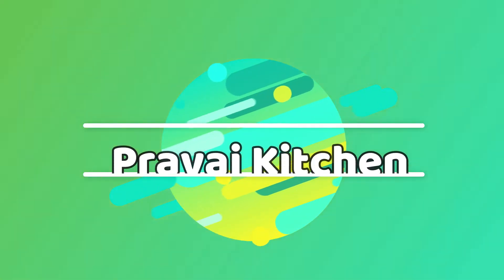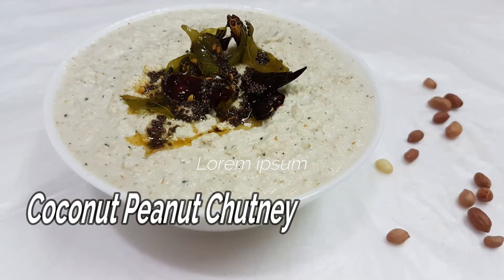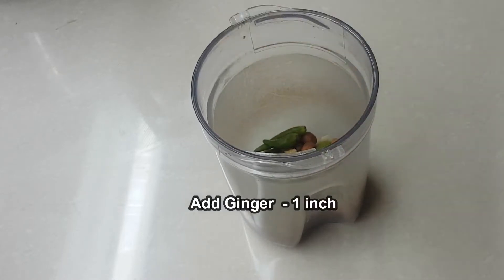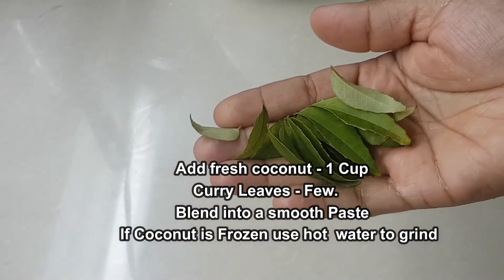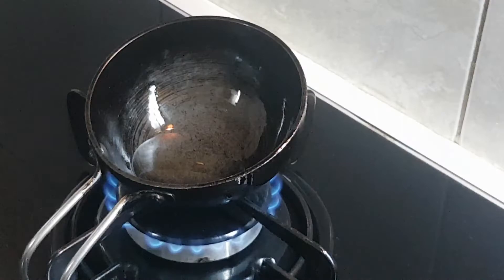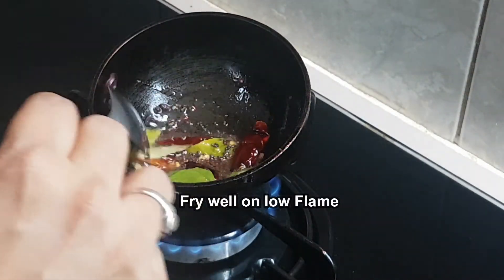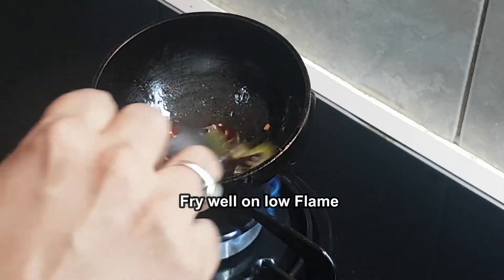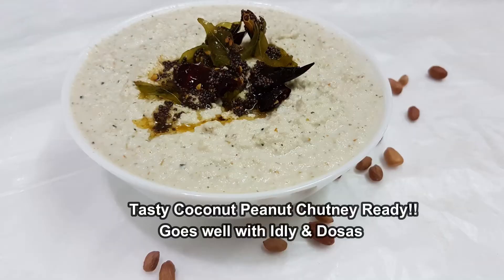|కొబ్బరి వేరుశెనగపప్పు పచ్చడి|Coconut Peanut Chutney in telugu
Ingredients:
Roasted Peanuts- 2 Tbsp
Fresh Coconut- 1 Cup
Green Chilly - 7 small
hing- Pinch